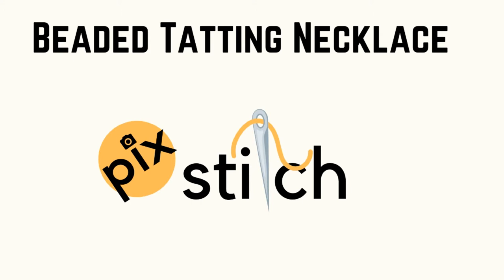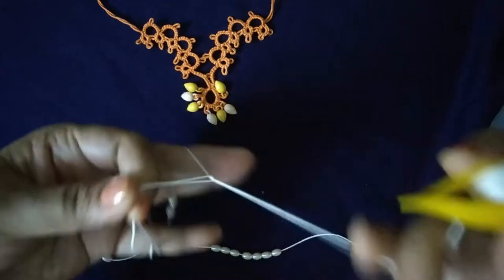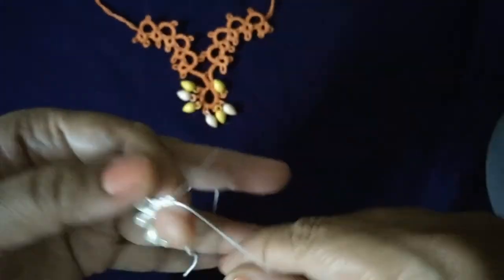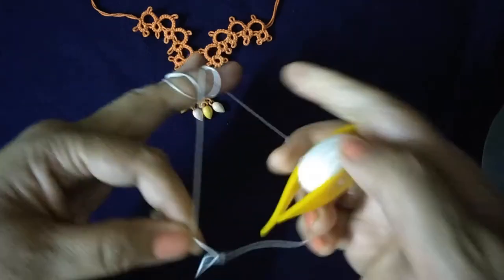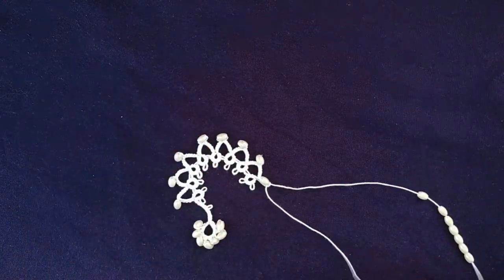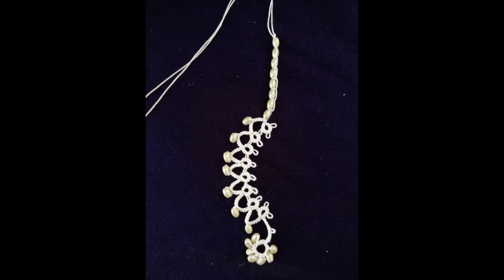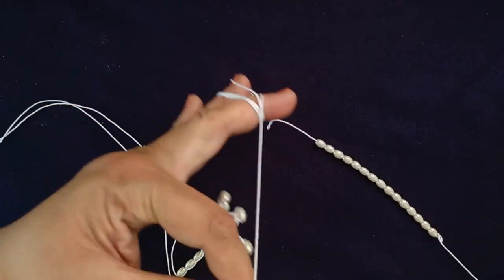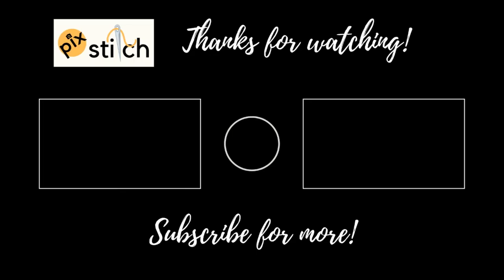Beaded Tatting Necklace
Welcome to basics of knitting, in this video you will learn how to cast on, knit and purl stitches. This is the very foundation of knitting and once you master this, the journey of knitting becomes a whole lot easier.

Just unwind (the yarn) and keep knitting!